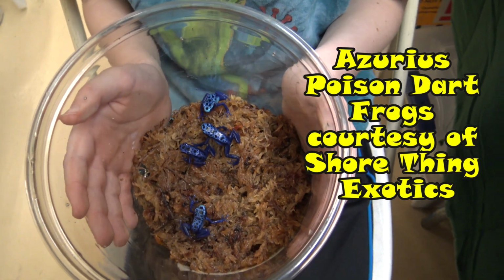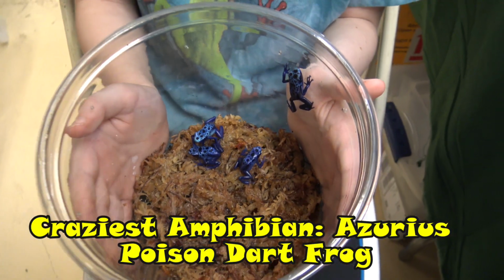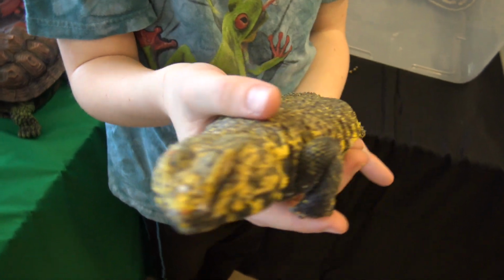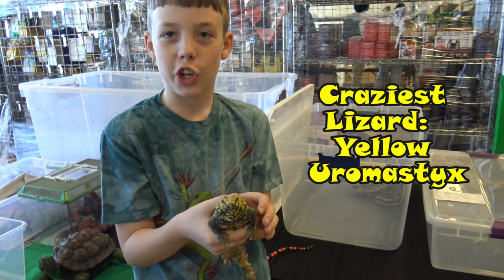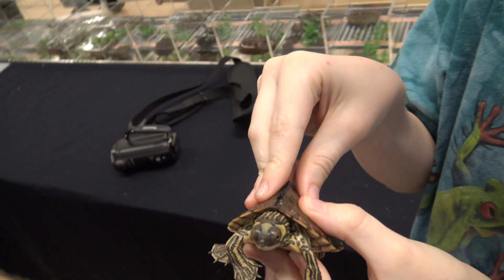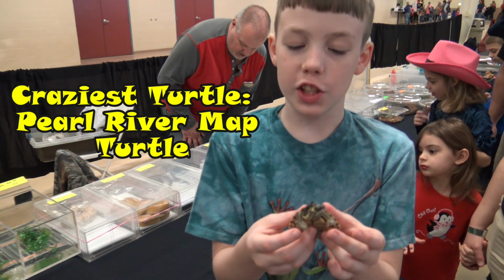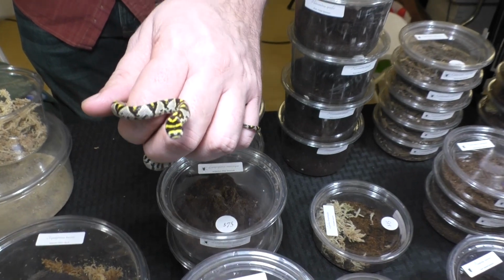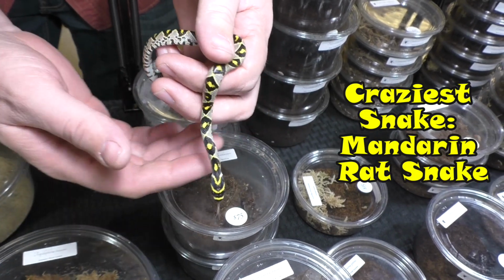Mid Atlantic Reptile Expo March 2020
A year ago I visited the Mid Atlantic Reptile Expo and made my first Reptile Expo videos.  Today I went back and had a bunch more fun.